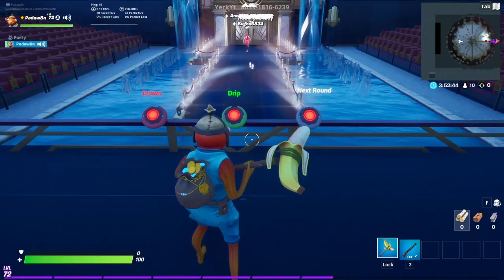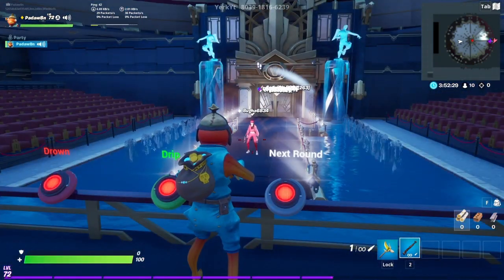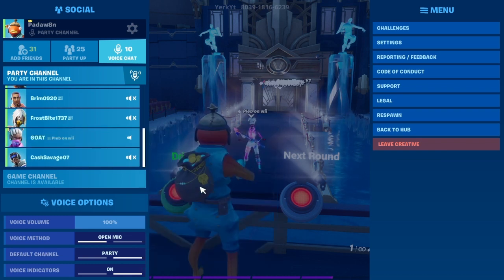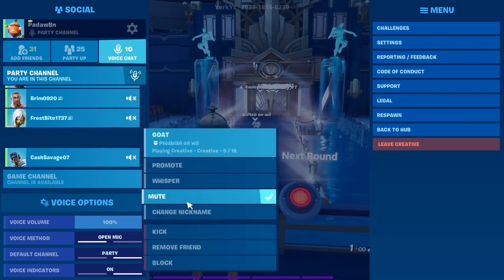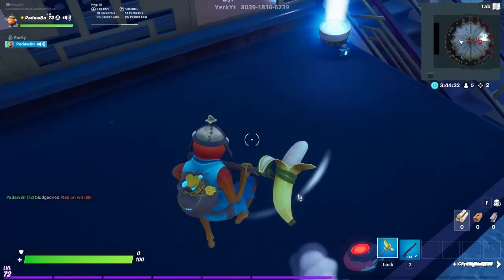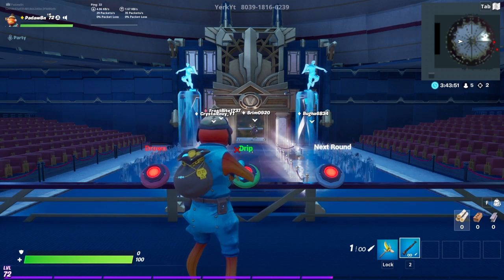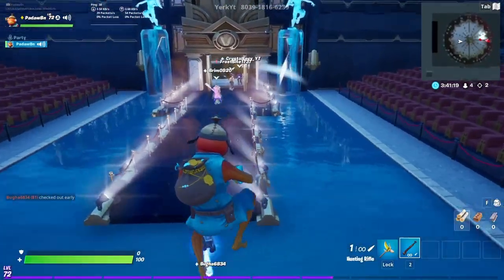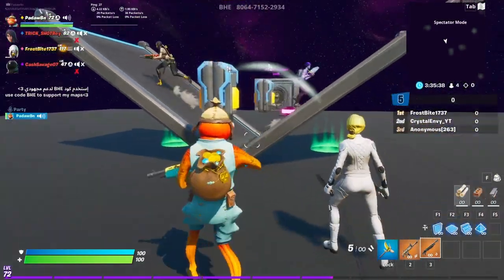i Hosted a FASHION SHOW with my Subscribers! (Very Epical!)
Thanks for tuning in everyone! I enjoyed doing this, and I hope all of you guys did as well! I am not able to gift CrystalEnvy yet, because there is still a 2 day wait on gifts. You will see the footage of me gifting him in the Spending Spree part 3, though. Anyways, have a blessed day! :)